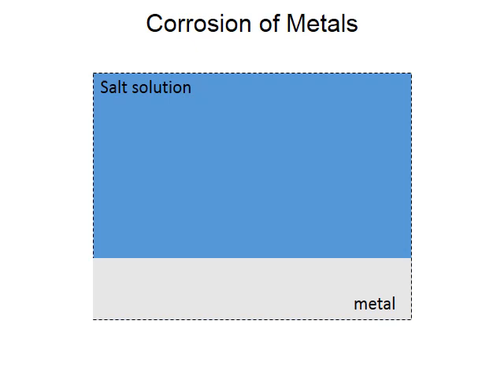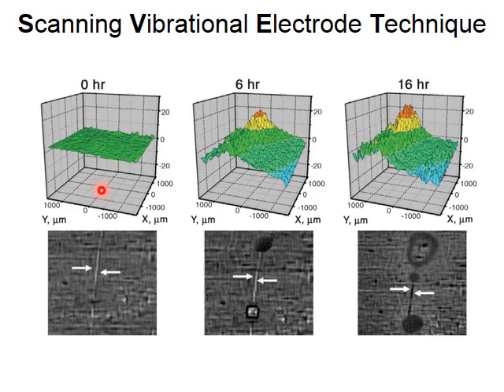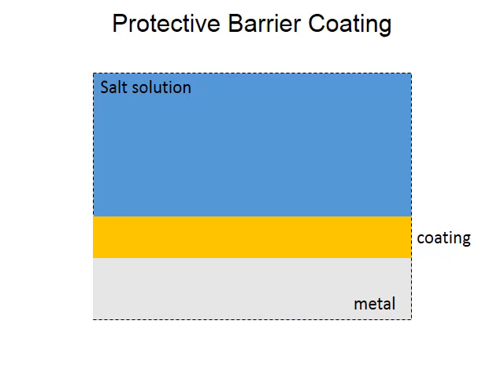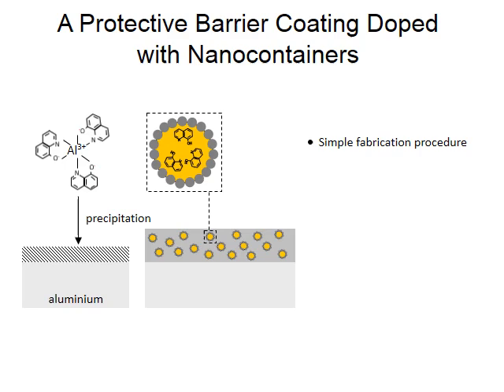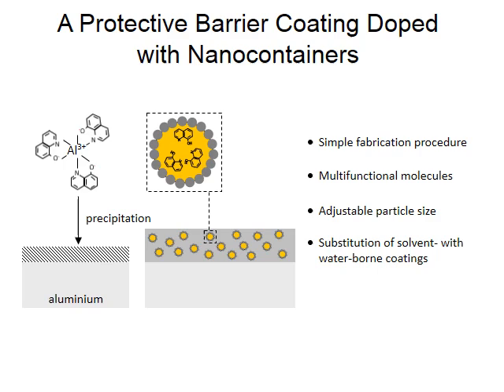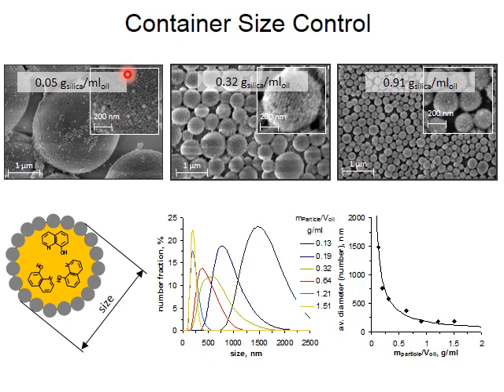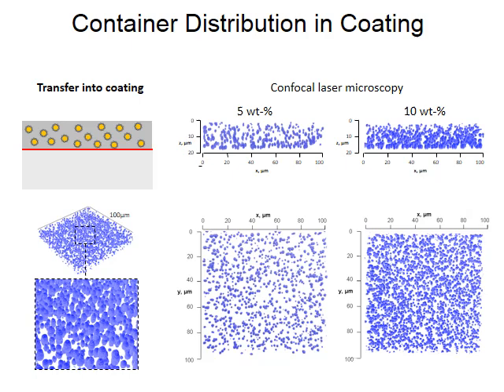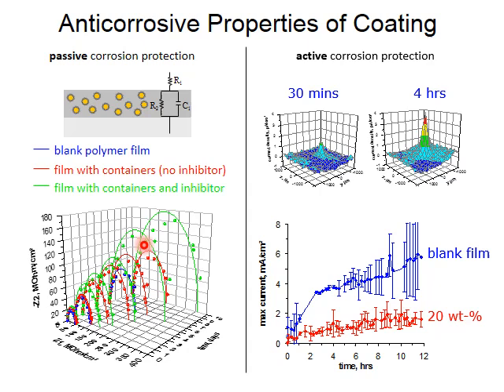Self Healing Coatings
A short description of the application part of my PhD thesis. It deals about the design of tiny corrosion inhibitor filled capsules. We have incorporated those in an anticorrosive coating and studied the resulting self healing capabilities of this coating.
Credits to Dr. Dmitry Fix, who has designed the slides about SVET measurements.